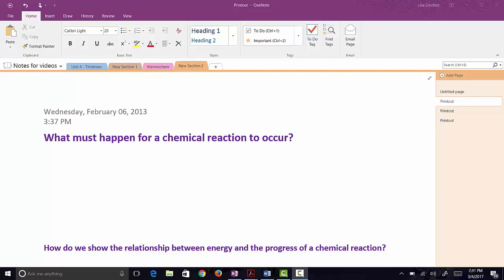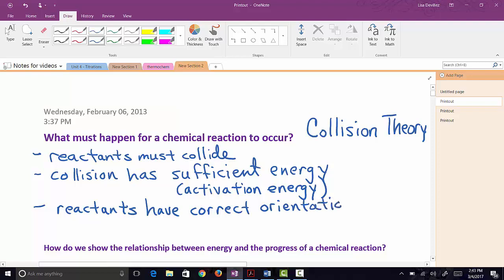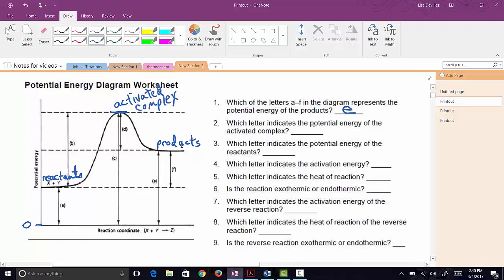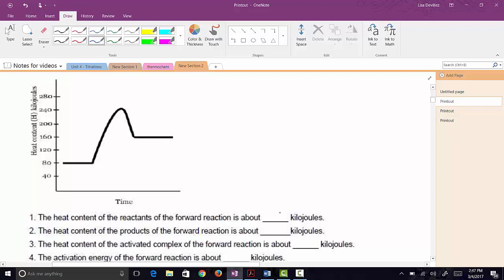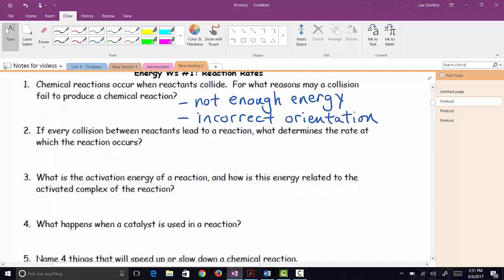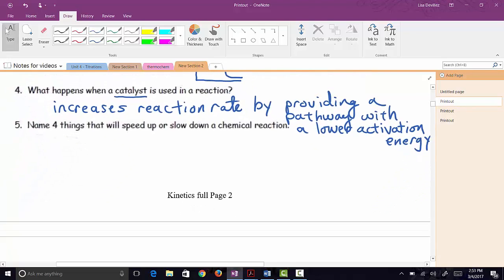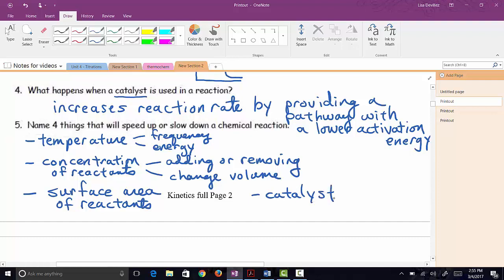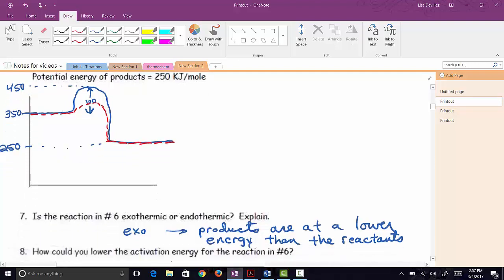Intro to Kinetics - collision theory